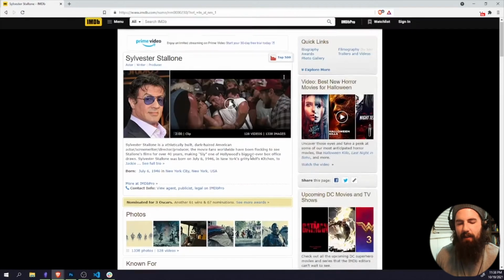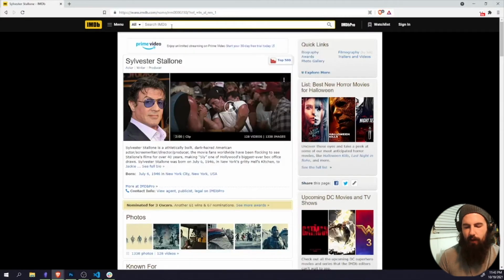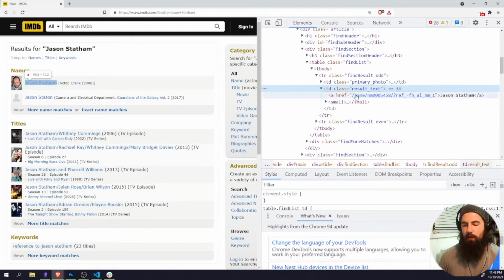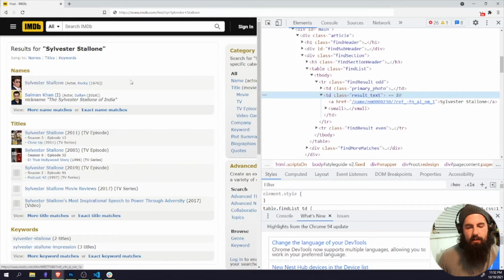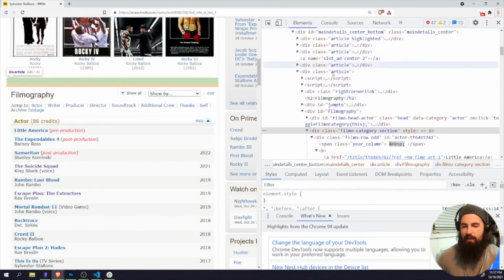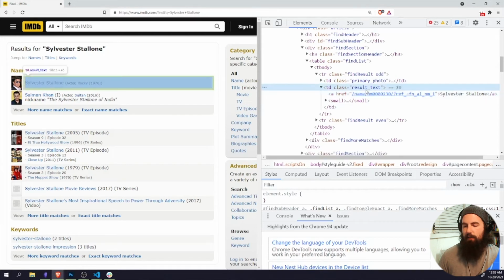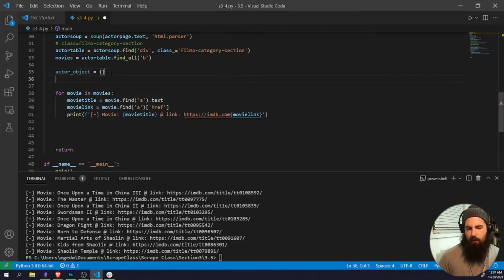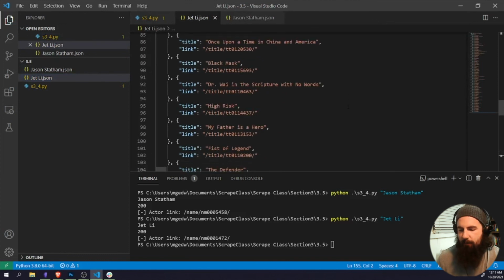[Free Web Scraping Class] Scrape the Planet 3.3 - Scraping IMDB to get Movie Data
In this video we will have our very first, very cool application of web scraping: scraping movie data from IMDB!

-- SOCIALS --